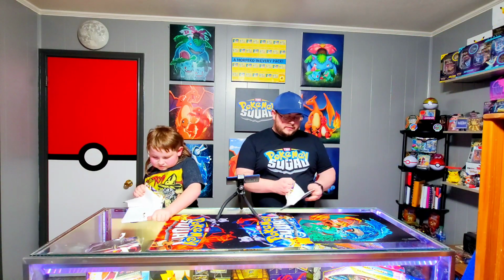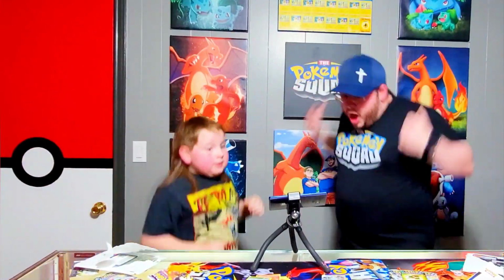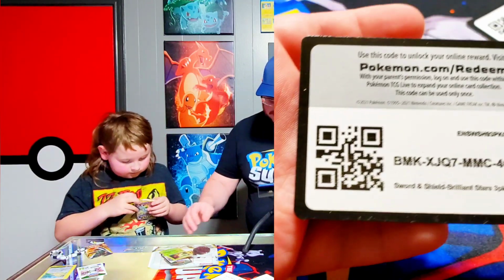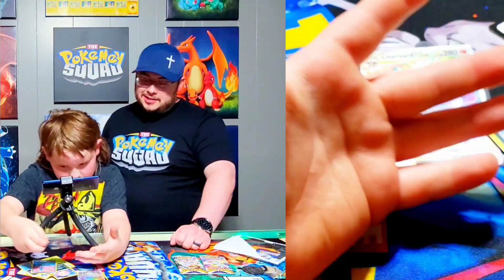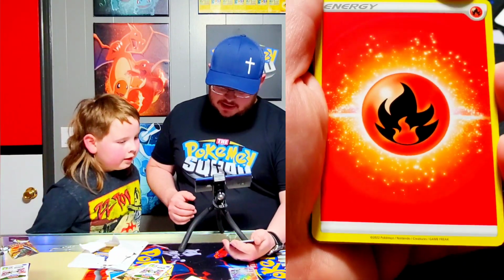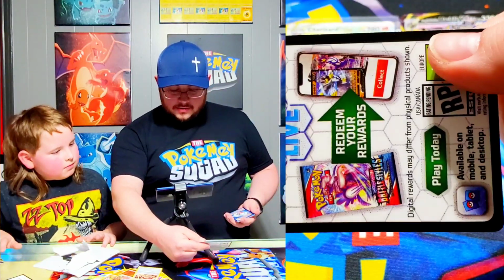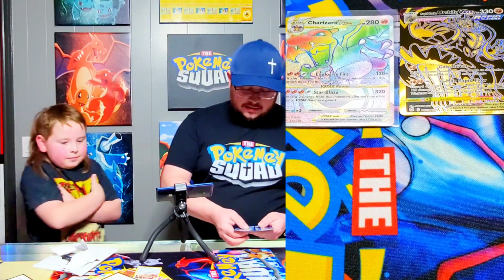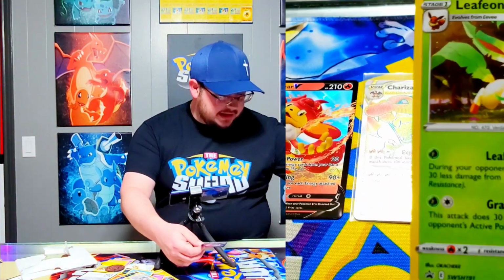Is *THIS* Even Possible???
Welcome to The Pokemen Squad!

We finally got Brilliant Stars and the first pack... Oh just watch!! 🔥

Goodnight, Good Pulls, & God Bless!

ACS GAMING (POKEMEN PARTNER)

Don't forget to check out ACS Gaming for all of your Pokemon Card needs!

PokemenSquad5